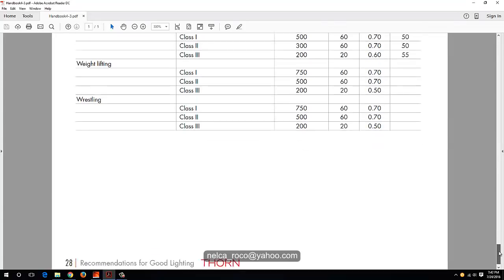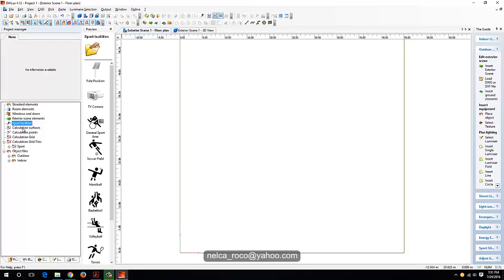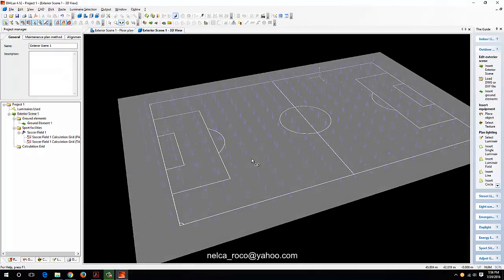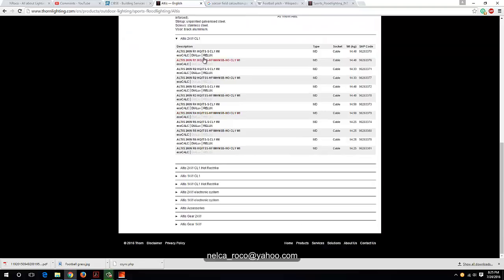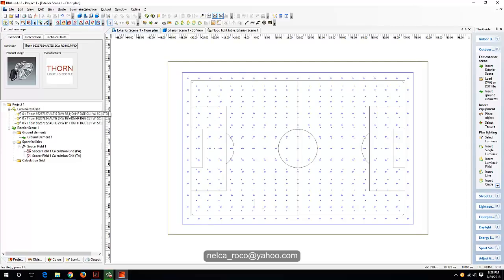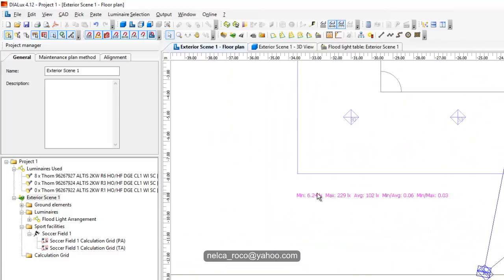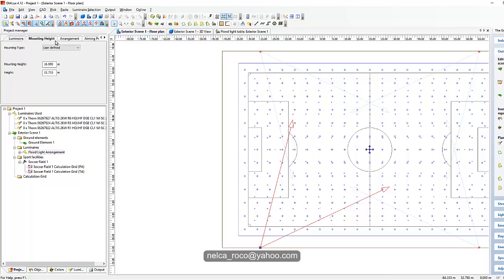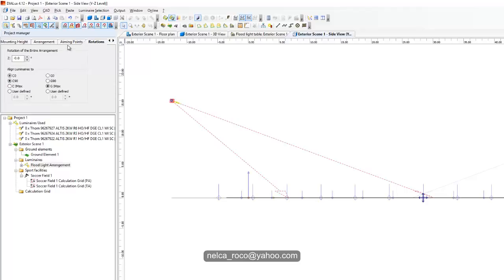Football Lighting Design Calculation (Part 1)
This is the first part of the video series for Football Lighting Design Calculations.  The software used here is the regular Dialux. This video show you the step by step guide in how to do the sports lighting design calculation for football field.